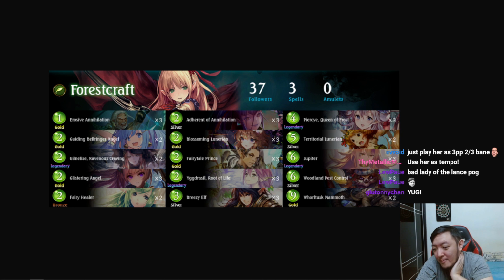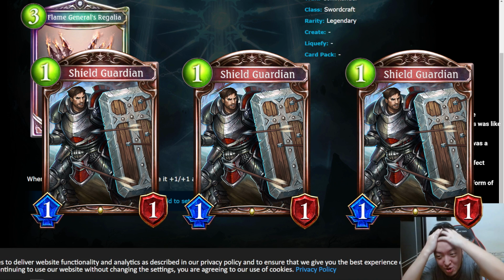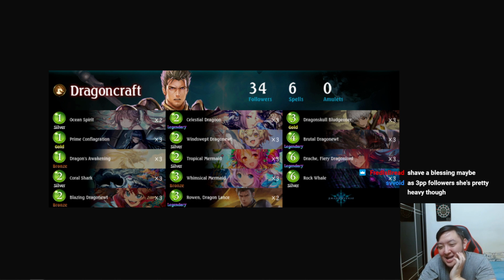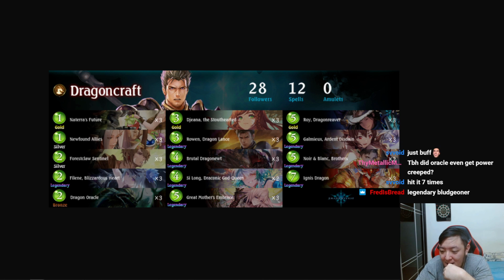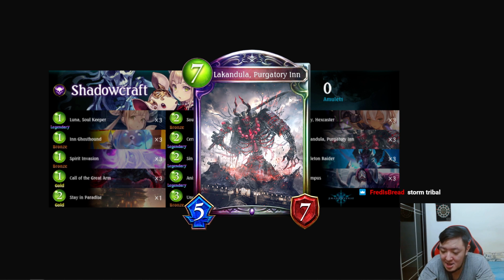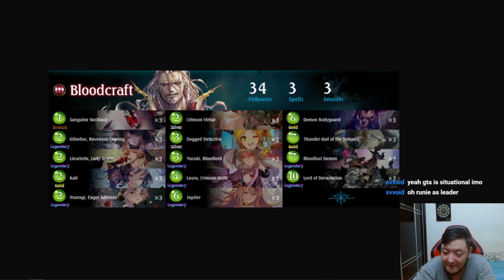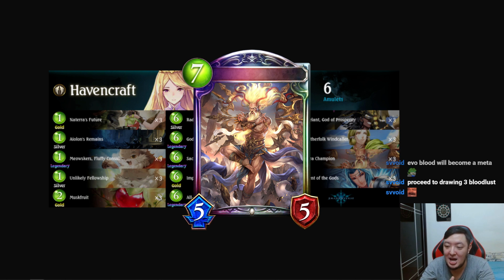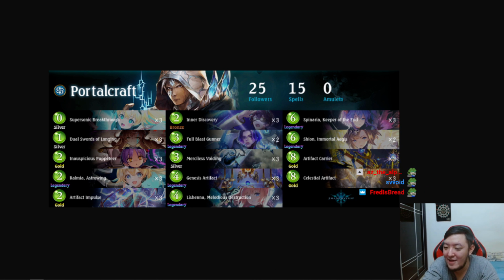What to play in day 1? (mini) | Shadowverse Edge of Paradise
Copium Sword
Here are some deck list to play and experiment in day of the new expansion
0:00 Evo Forest
2:39 Sword
4:10 Dirt Rune
5:15 Spellboost Rune
6:20 Buff Dragon
8:32 Natura Dragon
9:47 Burial Rite Shadow
12:21 Ghost Town Shadow (Still F&G tbh)
14:49 Evo Blood
16:40 Amulet Haven
18:05 Artifact Portal